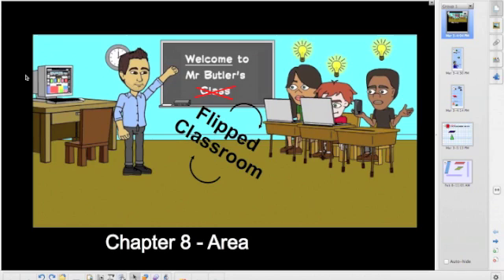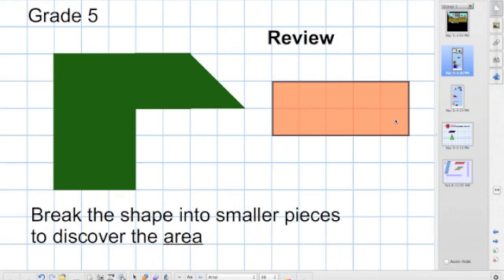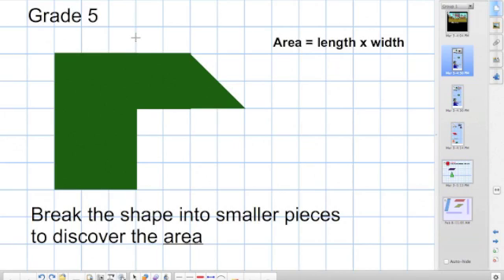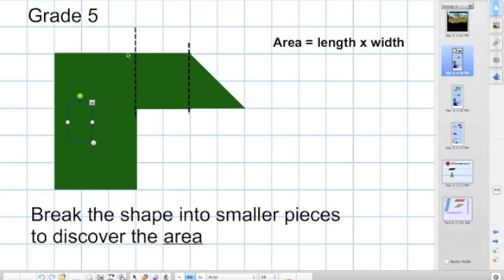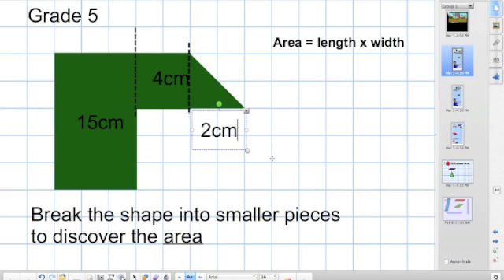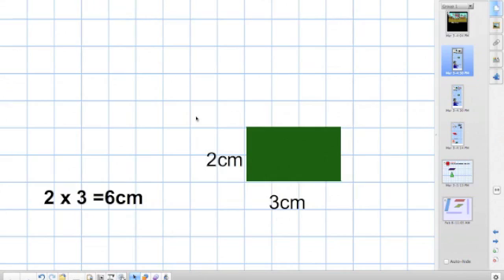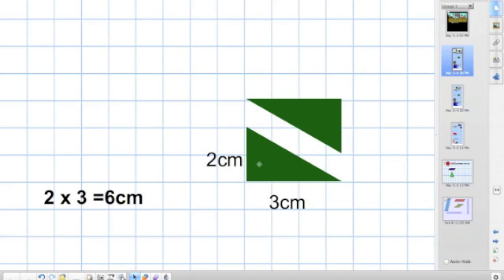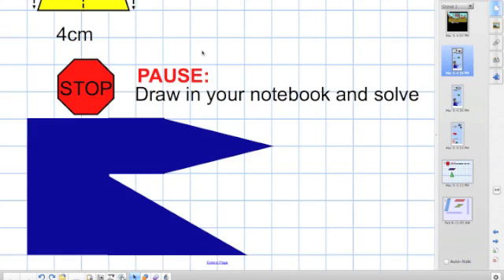Area Irregular Polygons Gr 5